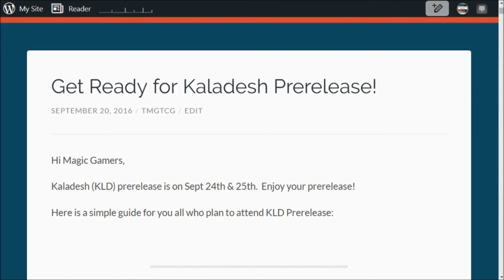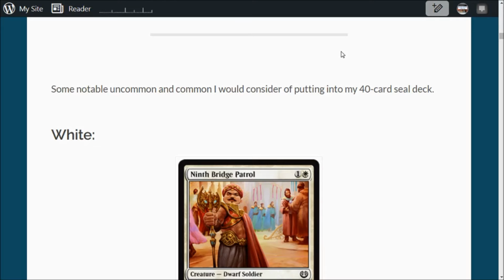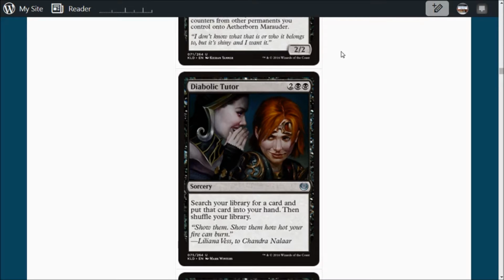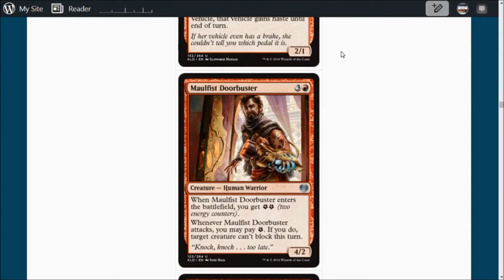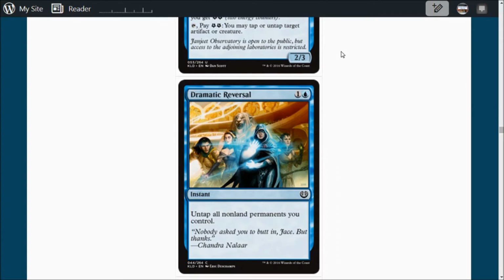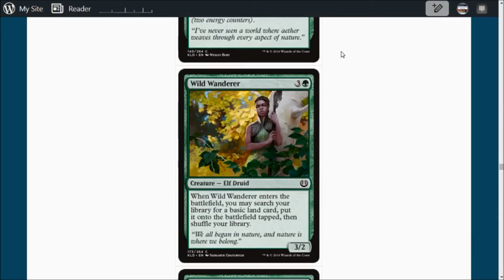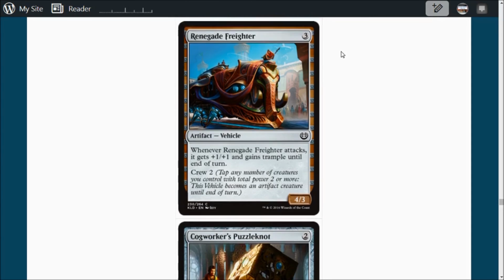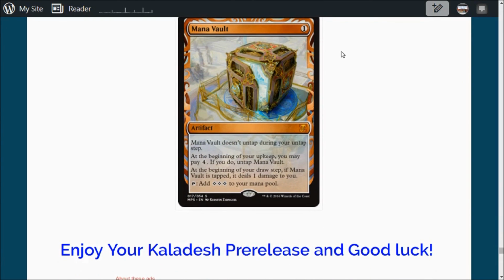MTG: Kaladesh ( MTGKLD ) Prerelease Guide Sharing! Enjoy and Good Luck in your Prerelease !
Today I share a simple guide for Kaladesh ( MTGKLD ) and walk through some of the common and uncommon cards that I will put into my 40-cards prerelease deck.   Thanks!